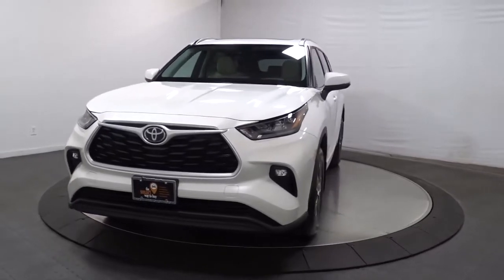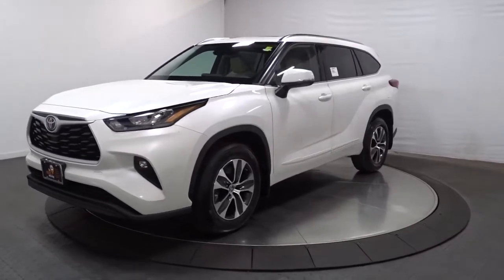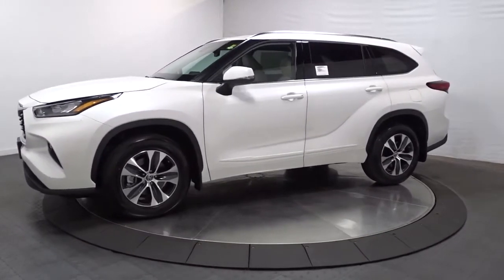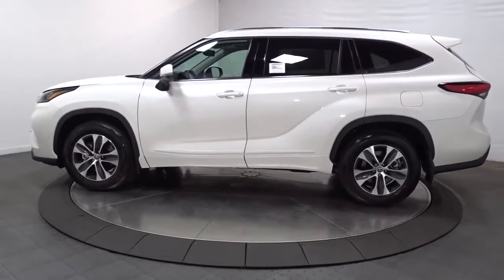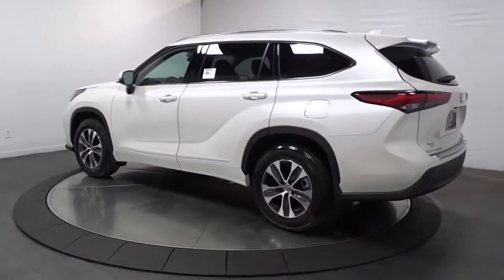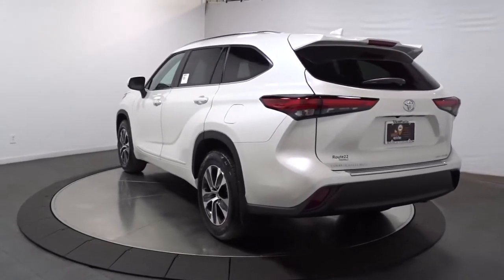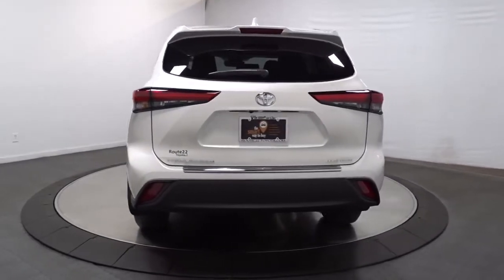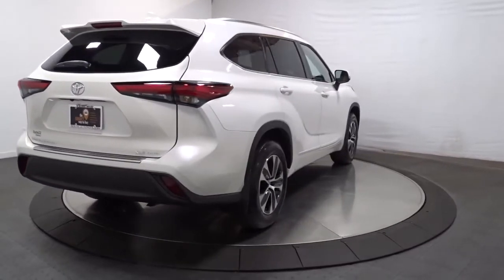2022 Toyota Highlander Hillside, Newark, Union, Elizabeth, Springfield, NJ 220083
2022 Toyota Highlander available in Hillside, New Jersey at Route 22 Toyota. Servicing the Newark, Union, Elizabeth, Springfield, NJ area.

The Smart Way To Buy! Are you tired of hidden fees and bogus rates ruining your search process? Now there's a way to avoid all of the nonsense. Introducing the smart way to buy from Route 22 Auto's. The advantages of the smart way to buy are endless. There is no pressure throughout your search. You can finally feel at ease when purchasing a car. Since there are no hidden fees, there are no surprises or gimmicks revealed when you finally make a decision. Route 22 Autos salespeople are direct and value your time, so there is no back and forth or confusion. They know it's necessary for you to feel comfortable during the buying process and want to be trusted. The smart way to buy is smart for a reason. The team at Route 22 Auto's does Internet research every day to discover the right price for you. They make sure to look at competitors' pricing and numbers from industry experts so you can feel confident that you're getting the best offer possible. The main factors that contribute to your final cost are market value, product availability, days' supply in the market and the product age, color and equipment. It's easy to feel secure with the smart way to buy. This Toyota includes: CLEAR REAR BUMPER APPLIQUE (TMS) (PPO) WHEEL LOCKS (TMS) (PPO) Wheel Locks ALL WEATHER FLOOR Floor Mats 50 STATE EMISSIONS SPECIAL COLOR *Note - For third party subscriptions or services, please contact the dealer for more information.* Want more room? Want more style? This Toyota Highlander XLE is the vehicle for you. Pull up in the vehicle and the valet will want to parked on the front row. This Toyota Highlander XLE is the vehicle others dream to own. Don't miss your chance to make it your new ride. Enjoy driving? Well now you will get more thrills behind the wheel thanks to the heightened performance of AWD. Better handling. Better traction. Better driving experience.
Radio w/Seek-Scan, Clock, Speed Compensated Volume Control and Steering Wheel Controls,Window Grid Diversity Antenna,Radio: Audio Plus -inc: 6 speakers, 8 touch-screen, HD Radio, USB media port, hands-free phone capability, advanced voice recognition and music streaming via Bluetooth wireless technology, Android Auto, Apple CarPlay and Amazon Alexa compatible, SiriusXM w/3-month All Access trial, Connected Services - Safety Connect w/1-year trial, Service Connect w/10-year trial, Remote Connect w/1-year trial and Wi-Fi Connect w/up to 2GB within 3-month trial, See Toyota.com/audio-multimedia for details,2 LCD Monitors In The Front,Express Open/Close Sliding And Tilting Glass 1st Row Sunroof w/Sunshade,Front License Plate Bracket,Fixed Rear Window w/Fixed Interval Wiper and Defroster,Tailgate/Rear Door Lock Included w/Power Door Locks,LED Brakelights,Deep Tinted Glass,Body-Colored Rear Bumper w/Black Rub Strip/Fascia Accent,Splash Guards,Lip Spoiler,Front Fog Lamps,Perimeter/Approach Lights,Steel Spare Wheel,Variable Intermittent Wipers w/Heated Wiper Park,Compact Spare Tire Stored Underbody w/Crankdown,Black Grille w/Metal-Look Surround,Power Liftgate Rear Cargo Access,Roof Rack Rails Only,Chrome Side Windows Trim,Black Wheel Well Trim,Fully Galvanized Steel Panels,Body-Colored Power Heated Side Mirrors w/Manual Folding and Turn Signal Indicator,Clearcoat Paint,Headlights-Automatic Highbeams,Wheels: 18 Machined Alloy,Tires: P235/65R18,Body-Colored Door Handles,Body-Colored Front Bumper w/Black Rub Strip/Fascia Accent,Auto On/Off Projector Beam Led Low/High Beam Auto High-Beam Daytime Running Lights Preference Setting Headlamps w/Delay-Off,Full Floor Console w/Covered Storage, Mini Overhead Console w/Storage, Conversation Mirror and 2 12V DC Power Outlets,Systems Monitor,HomeLink Garage Door Transmitter,Seats w/Leatherette Back Material,Air Filtration,Trip Computer,Leather/Metal-Look Gear Shifter Material,Fixed 60-40 Split-Bench 3rd Row Seat Front, Manual Recline, Manual Fold Into Floor, 3 Manual and Adjustable Head Restraints,Analog Appearance,Leather/Piano Black Steering Wheel,Rear HVAC w/Separate Controls,SofTex Seat Trim,8-Way Power Passenger Seat -inc: Power Recline, Height Adjustment, Fore/Aft Movement and Cushion Tilt,Rear Cupholder,Fade-To-Off Interior Lighting,Full Cloth Headliner,Interior Trim -inc: Leatherette/Metal-Look Instrument Panel Insert, Metal-Look Door Panel Insert, Metal-Look Console Insert and Chrome/Metal-Look Interior Accents,Carpet Floor Trim,Cargo Space Lights,Power 1st Row Windows w/Front And Rear 1-Touch Up/Down,Remote Keyless Entry w/Integrated Key Transmitter,